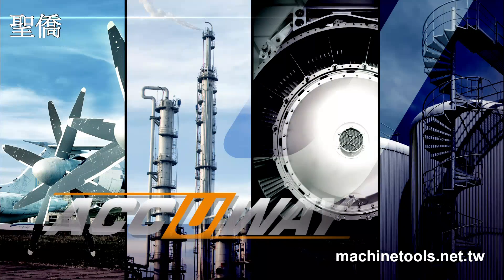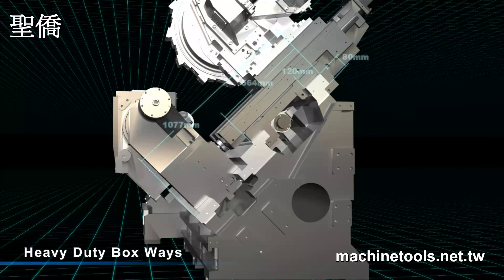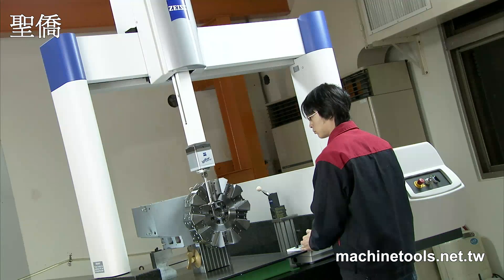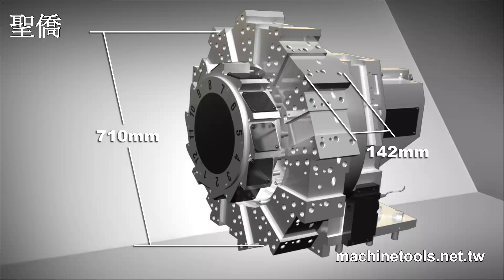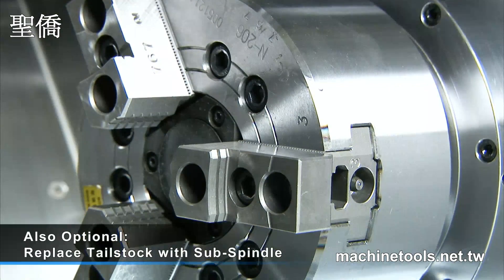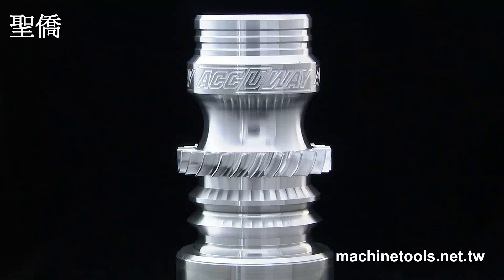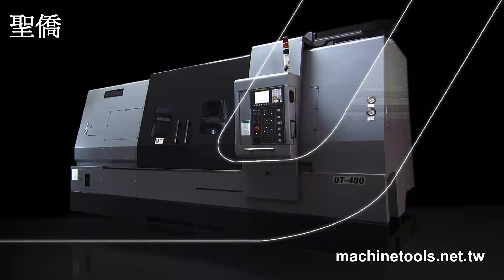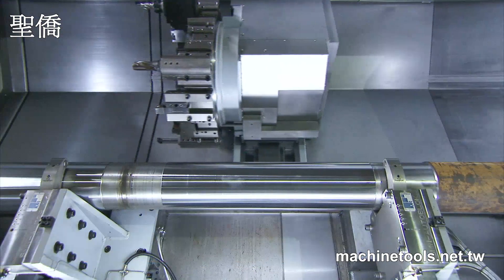CNC Lathe | Turning Lathe – UT-400 heavy-duty slant-bed CNC lathe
The UT-400 is a heavy-duty slant-bed lathe with powerful multi-axis cutting abilities suitable for customers who are suppliers for the energy, aerospace and oil industries. A unibody base manufactured from MEEHANITE cast-iron with extra heavy ribbing ensures structural stability and rigidity. The Heavy-duty box ways on the 45° slant-bed allow for the smooth, high-precision motions required for multi-axis cutting.
The spindle on the UT-400 features a built-in gearbox with two-step gears to provide increased torque for accurate heavy cutting which is needed for complex large industry components (max. cutting length of 3 m).
The UT-400’s power turret features an extra large coupling and uses a special driving method that is superior to the VDI design.
An optional, programmable hydraulic steady rest can further increase stability and rigidity and prevent longitudinal deflection and cutting inaccuracies when turning heavy parts.